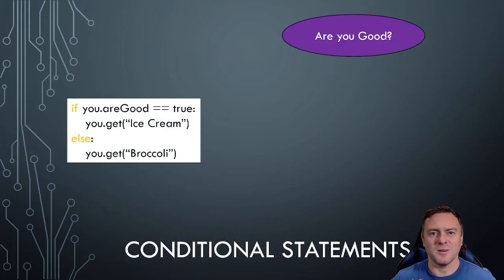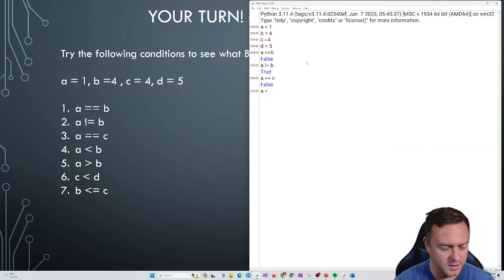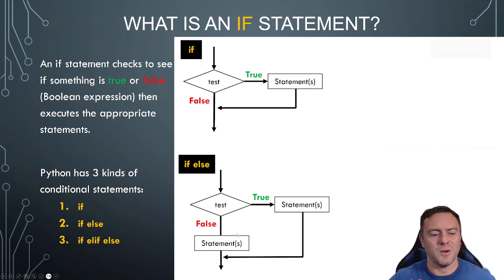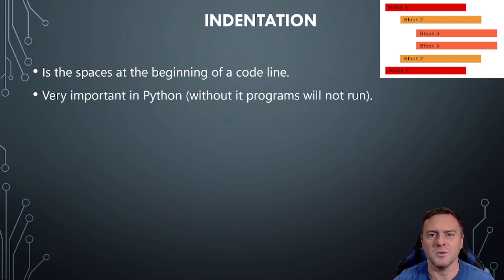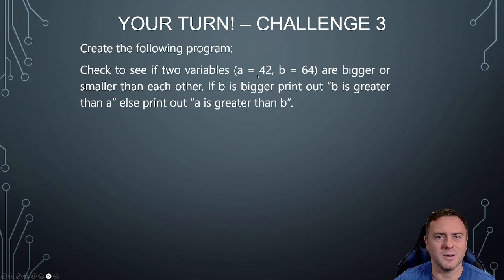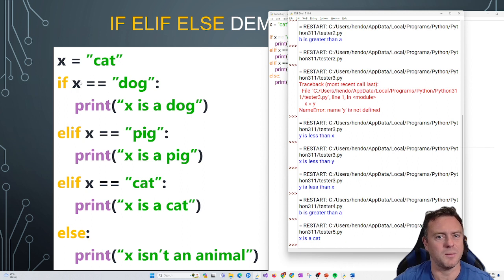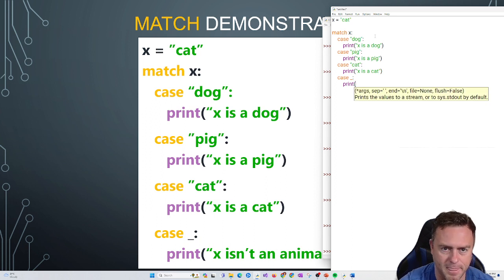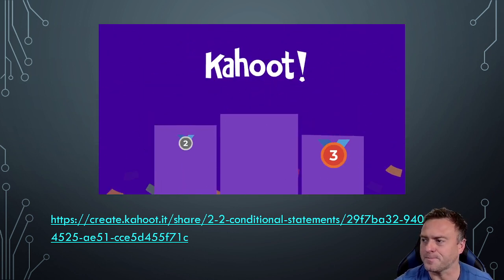Lesson 8: Snakes, Choices, and Codes: A Python Adventure in Conditional Statements!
Embark on an exciting programming journey with "Snakes, Choices, and Codes: A Python Adventure in Conditional Statements!" 🐍🔍 This video tutorial is specially designed to enhance your understanding and application of conditional statements in Python, a crucial skill for solving real-world problems with code.

🎯 Learning Objectives:

Mastering Conditional Statements: Discover how to effectively use conditional statements in Python to navigate complex logic and decision-making in programming.
Python Syntax and Logic: Develop a deeper understanding of Python's syntax and logic through engaging and practical coding exercises.
👩‍💻 In This Video:

Learn to write a Python program for converting temperatures between Celsius and Fahrenheit, implementing conditional logic.
Create a script that reverses any given word, showcasing your understanding of Python's string manipulation capabilities.
Take on the FizzBuzz Challenge: a classic programming task that requires smart use of conditional statements.
🖥️ Interactive Learning with Kahoot:

Test your skills and reinforce your learning with our interactive Kahoot quiz!

🏆 Whether you’re a beginner or an intermediate Python enthusiast, this video offers an invaluable opportunity to strengthen your coding skills, with practical applications and engaging challenges.

Your comments and insights are welcome - let's discuss and learn together!

🚀 Ready to navigate the world of conditional statements in Python? Watch the video now and enhance your programming prowess!